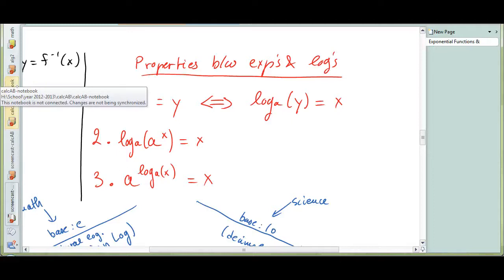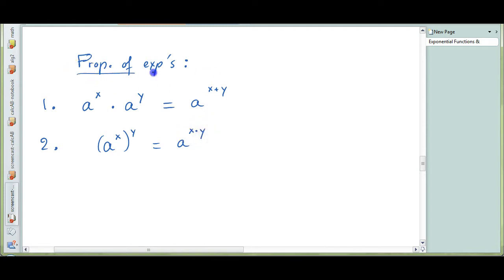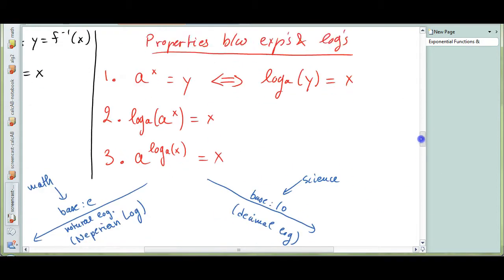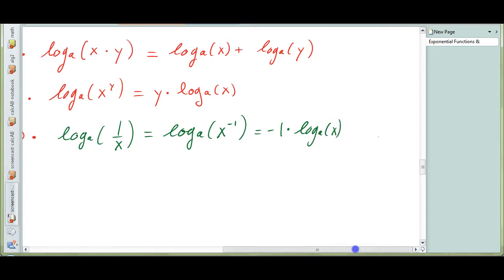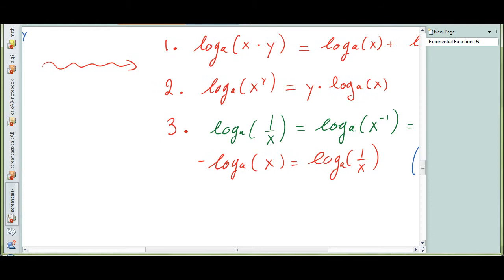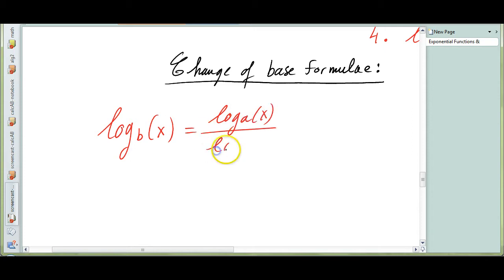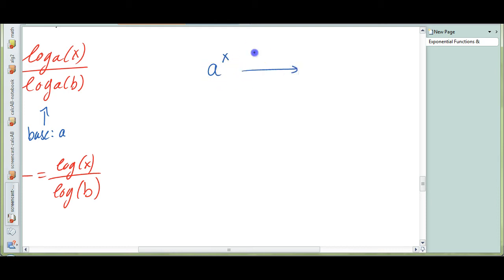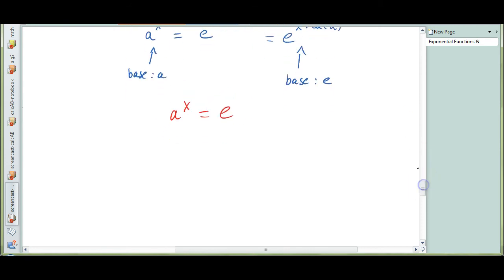properties of logs (2nd)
basic properties of logs